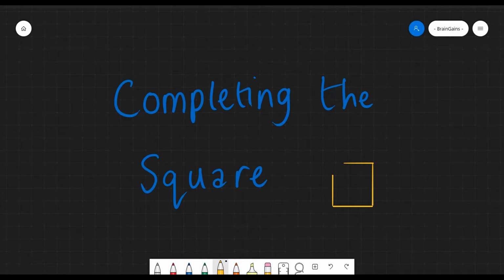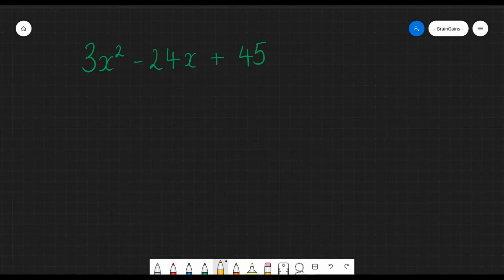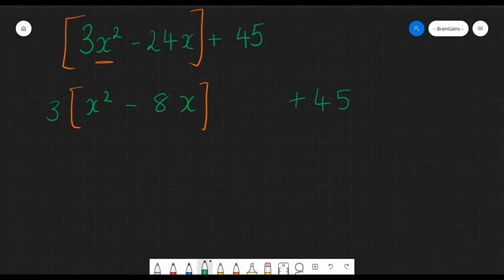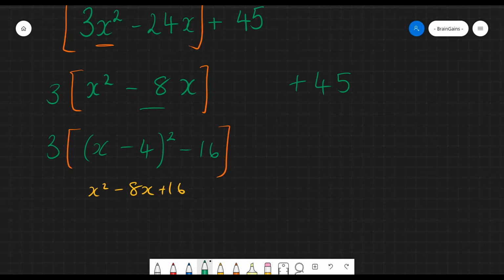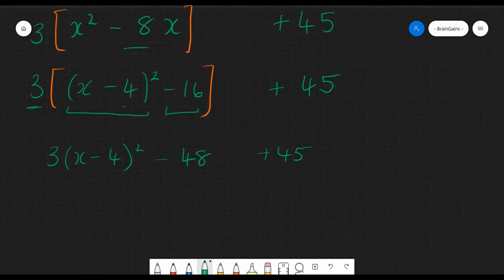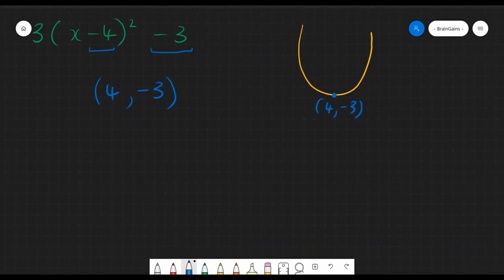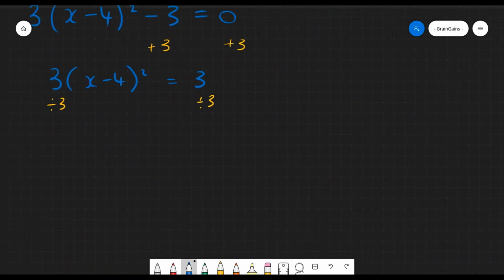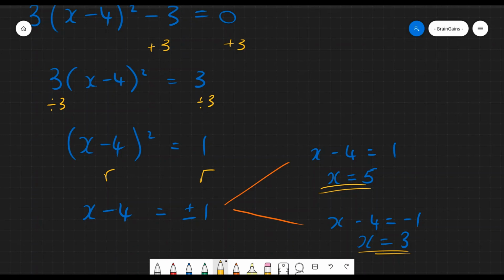Completing the Square - GCSE Grade 8-9 - AS Level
This video teaches the method of Completing the Square and the uses of this method.

Things to keep in mind:
- Step 1 (Factorising) and Step 3 (Bracket Expansion) are only used when the coefficient of x^2 is not 1.
- A turning point of a quadratic graph is the maximum or minimum point. In a negative quadratic function, the turning point is a maximum. This has not been shown in the video but the steps to find the coordinates of this point are the same.